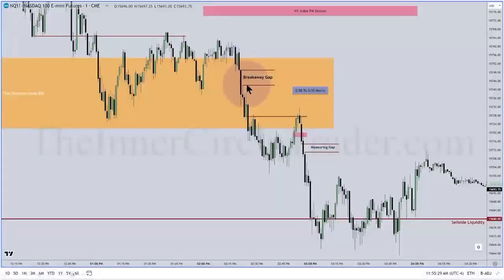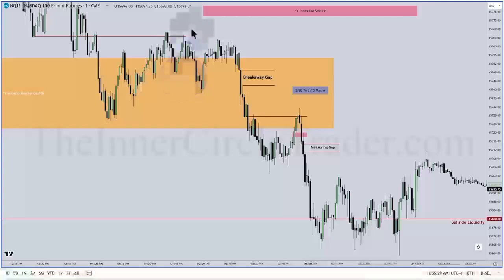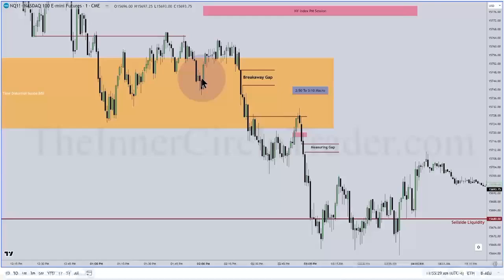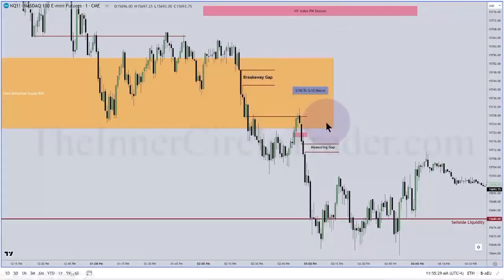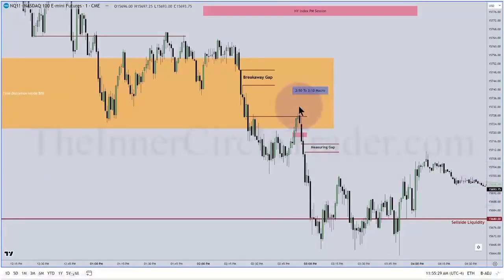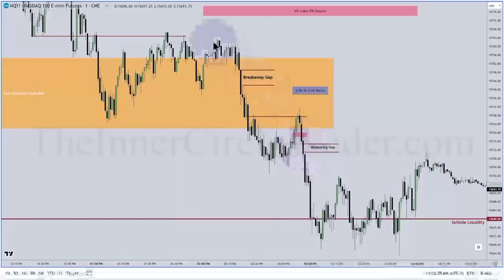ICT💎Measuring gaps and Breakaway gaps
Source: ICT Mentorship 2023 | Deep Dive Into Institutional Order Flow, Jul 17